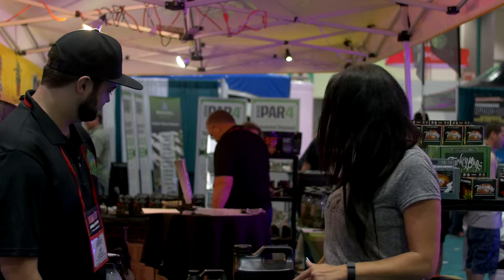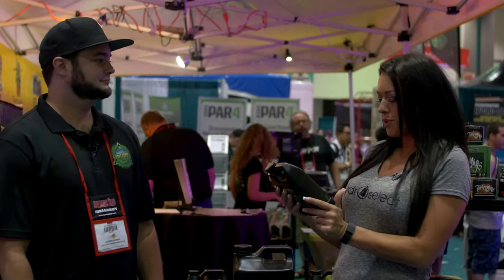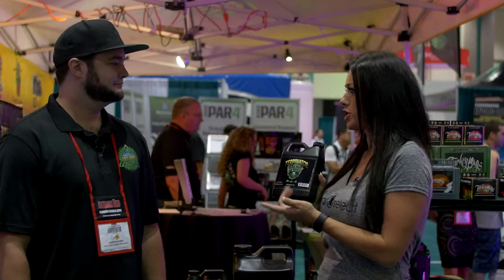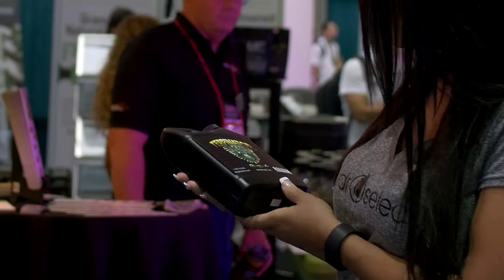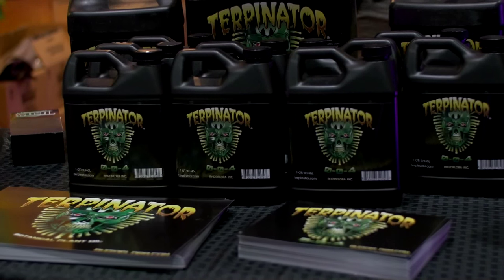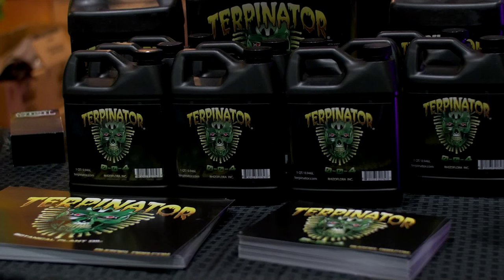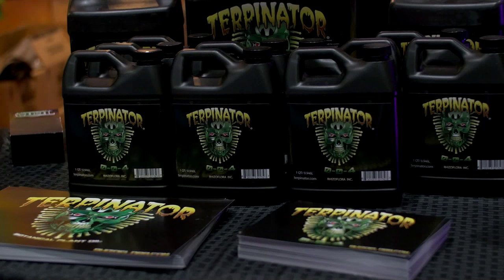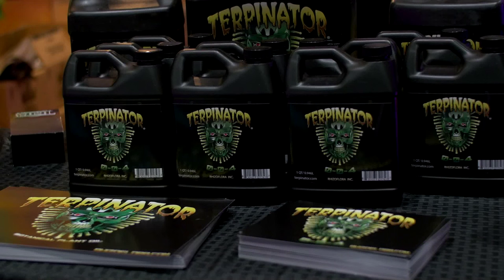Terpinator Overview - Maximum Yield Trade Show Los Angeles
Want to know where to get Terpinator... give us a call toll free 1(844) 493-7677

In this video Andrew from Left Coast Wholesale give us a run down of Terpinator.

We ask... What does Terpinator do?

Andrew:  Basically, what the name is referring to is terpenes. Terpenes, there’s about 200,000 of them that have been identified in the plant world. They’re basically responsible for all smells, all flavors, resin content. You know when you smell a pine tree, what you’re actually smelling is alpha-pinene. It’s a terpene. When you’re smelling like a citrus tree, what you’re smelling is limonene. It’s a terpene.

Linalool is the one in lavender. Basically, your plants are going to be producing these smells anyways. What this does is it actually increases the amount of them and the concentration of them.

Then we ask how to use it...

Andrew "There’s a couple of different ways you can use the Terpinator. One of the ways that you might want to use it as when you run during veg, you want to do about 7 to 10 days before you’re going to go into flowering. Run in about 10 ml per gallon or 2.5 ml per liter. You might need a inference. Basically, what happens then is you’re going to get it into the cellular tissue of the plants. So when you do flip into flowering, it’s going to already be there and when you start gland production, it’s going to actually physically increase the amount of glands you’re going to produce. That’s kind of why you want to run it during veg. We’re running it through flowering, I recommend up to 15 ml to 20 ml per gallon, and then we get two weeks. I like to spike it up maybe 25 ml to 30 ml per gallon.  And then you can reset totally safe to run all the way through flower and you can cut it out a week before if you want to do that to make sure.